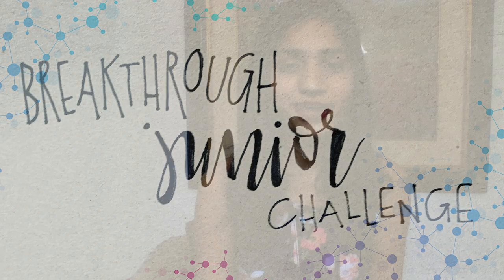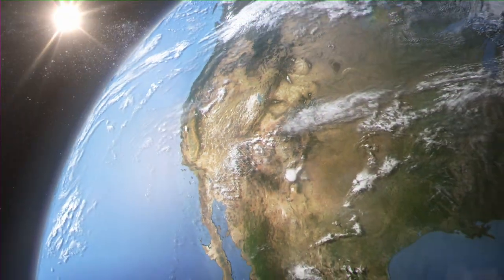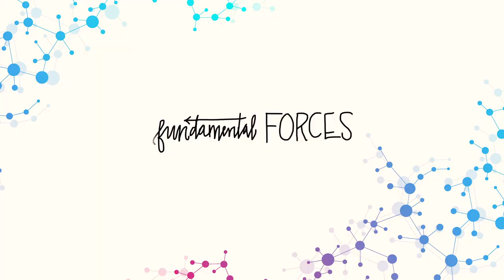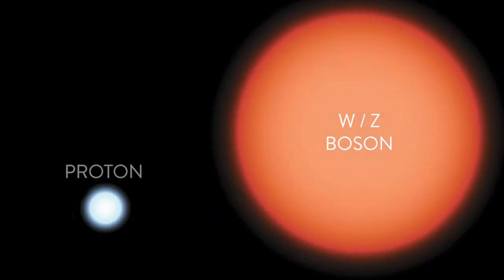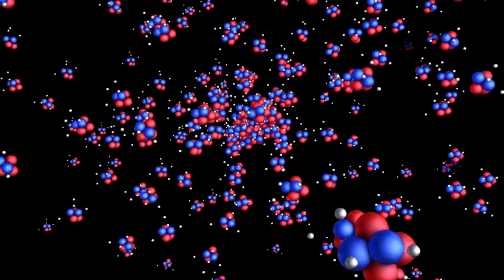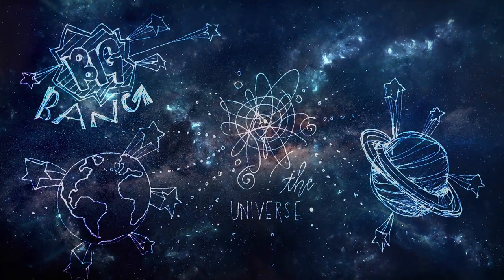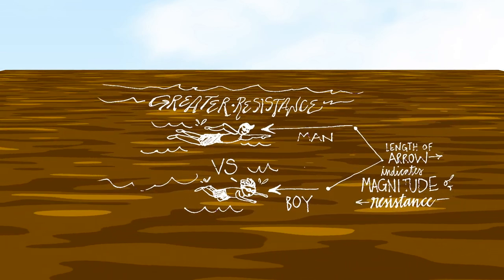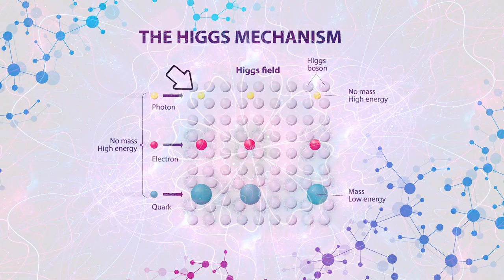Breakthrough Junior Challenge 2020 l The Brout-Englert-Higgs Mechanism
This is my submission for the 2020 Breakthrough Junior Challenge.  It is my hope that my video inspires girls and minorities to become interested in STEM fields.  Diversity is important, as is the presence of females and minorities in all STEM fields.  I, personally, love Physics and the Brout-Englert-Higgs Mechanism was so fascinating to me as it delves into matter itself.

Most importantly, I hope my video inspires you to get involved in STEM fields and enter the Breakthrough Junior Challenge next year.

Submission by Priyanka Joseph

** Note: This video was filmed and produced at home due to COVID-19.

Inspiration:  Mrs. Amanda Lawrence, Caddo Magnet High School Physics teacher,  Mrs. Christina Gremillion, Caddo Parish Schools IT Department Supervisor,  Professor Leonard Susskind, a Stanford Physics professor, Karlie Kloss, a fashion icon in the STEM world, and the Hidden Figures of NASA

Special thanks to Mrs. Taylor Bracewell.

Some of the images are hand drawn.

Charley, Sarah. “How to Make a Higgs Boson.” Symmetry Magazine,

Elert, Glenn. “The Standard Model – The Physics Hypertextbook.” The Physics Hypertextbook, physics.info/standard/

“‘God Particle’ Found? ‘Historic Milestone’ From Higgs Boson Hunters.” National Geographic, National Geographic Society, 4 July 2012,

“How the Higgs Field Works (with Math).” Of Particular Significance, 26 Nov. 2012,

Kyberd, Paul. “Explainer: What Are Fundamental Particles?” The Conversation, 27 Mar. 2019,

Moskowitz, Clara. “New Experiment Aims to Crack Neutrino Mass Mystery.” Scientific American, 4 Nov. 2014,

“Quark.” Quark - New World Encyclopedia,

Stanford, director. YouTube. YouTube, YouTube, 16 Aug. 2012, PiZ &app=desktop

Sutter, Paul, and Paul Sutter. “The Higgs Boson: A Not-So-Godlike Particle.” Space.com, Space, 5 May 2017,

Sutton, Christine. “Electroweak Theory.” Encyclopædia Britannica, Encyclopædia Britannica, Inc., 20 July 2006,

“The Higgs Boson.” CERN, home.cern/science/physics/higgs-boson

“The Higgs Boson: the Hunt, the Discovery, the Study and Some Future Perspectives.” ATLAS Experiment at CERN, 2 Mar. 2019, atlas.cern/updates/atlas-feature/higgs-boson

The Particle Adl. The Basic Adventure | What Holds It Together? | Fermions and Bosons,

The Particle Adventure | What Is the World Made of? | Quarks,

“The Standard Model.” CERN, home.cern/science/physics/standard-model

“What Exactly Is the Higgs Boson? Have Physicists Proved That It Really Exists?” Scientific American,